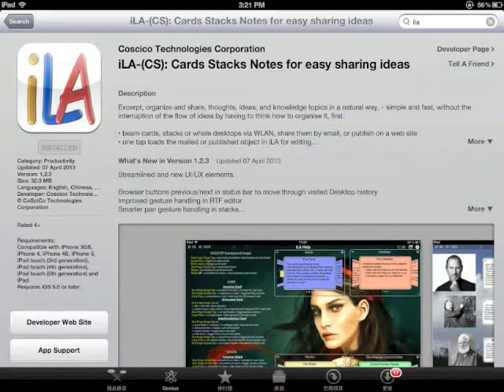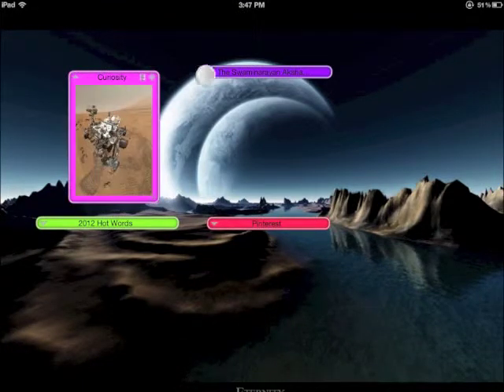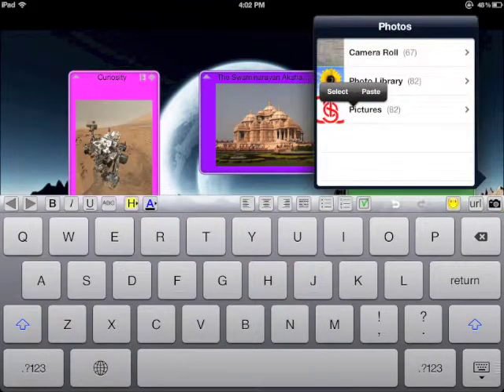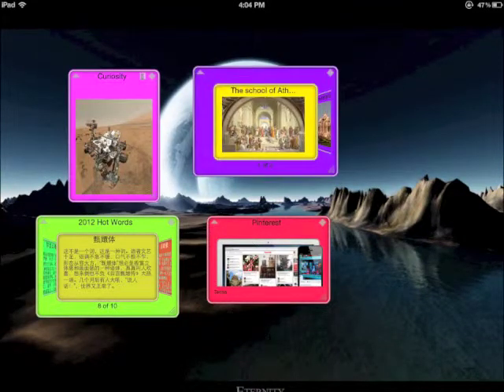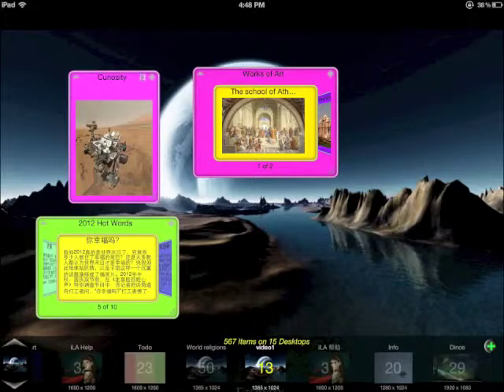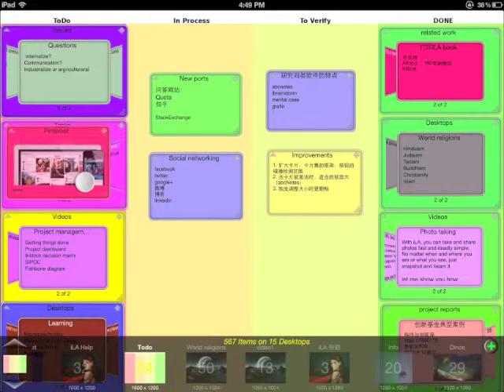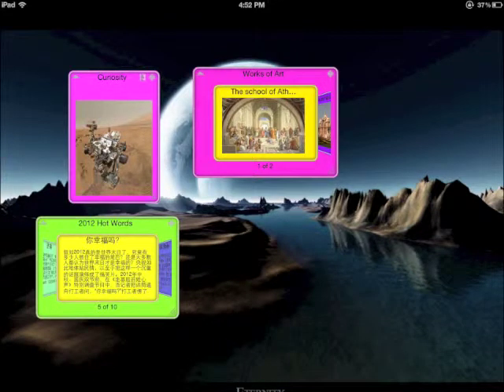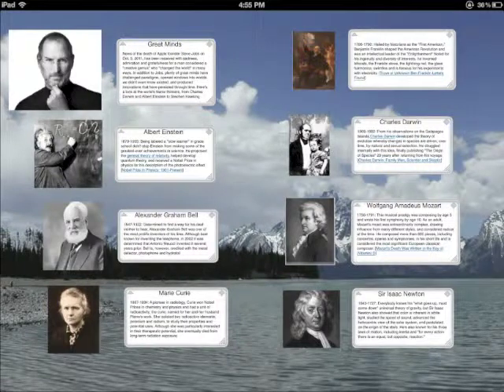iLAintro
iLA (individual Learn Assistant) is a learn, teach and knowledge sharing platform for students, educators and professionals alike.

It is designed to help:
- students to gain and train knowledge competency while working on assignments, alone or collaboratively in groups
- educators to mentor in a student centric learn environment and assess the progress in the student's development towards competence
- professionals to organize and share their individual knowledge across every computer system seamless, fast and dead simple.